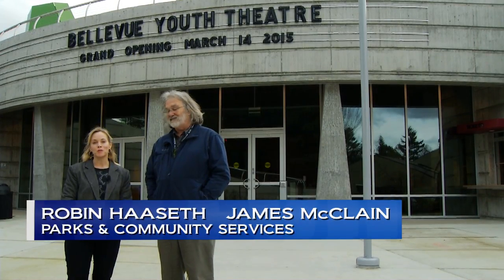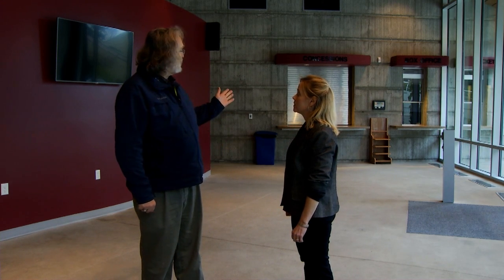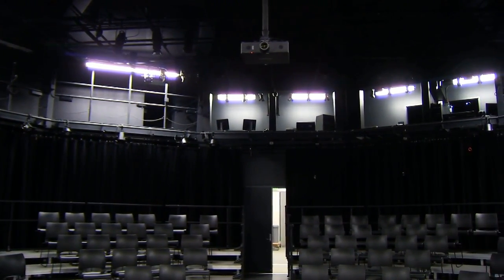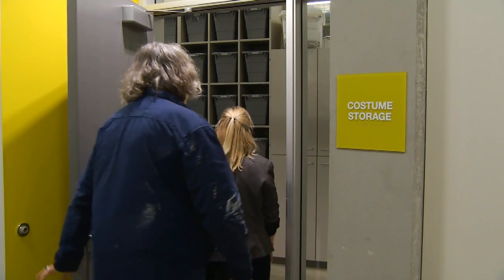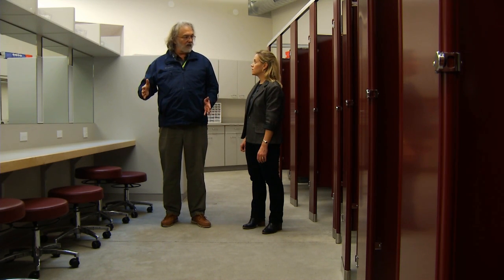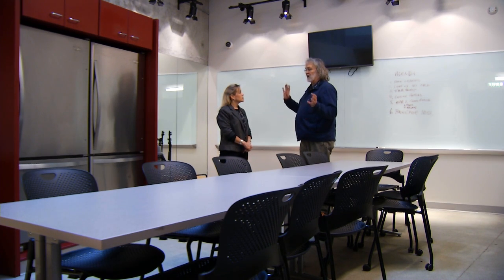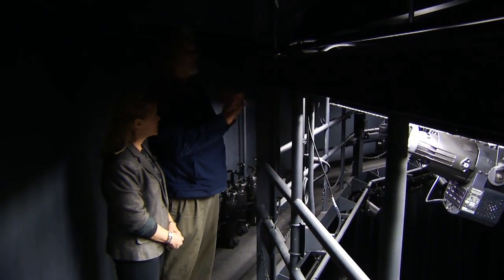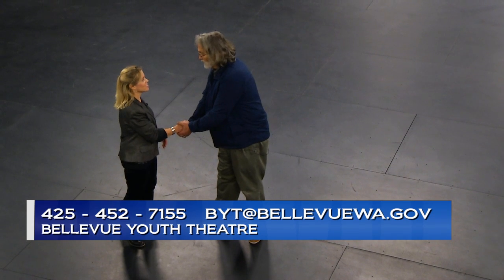New Bellevue Youth Theatre Tour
The new Bellevue Youth Theatre  is a 12,000 square foot space built into a hillside at Crossroads Park. Here's a behind the scenes tour of this terrific addition to the city's cultural scene.